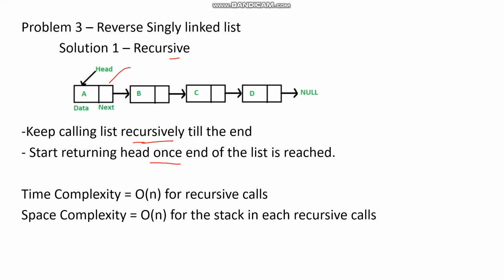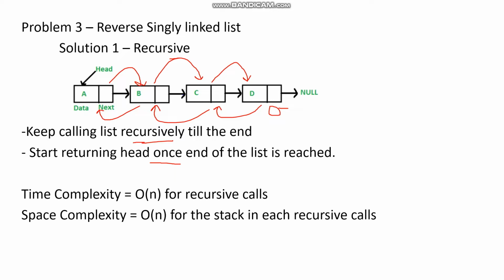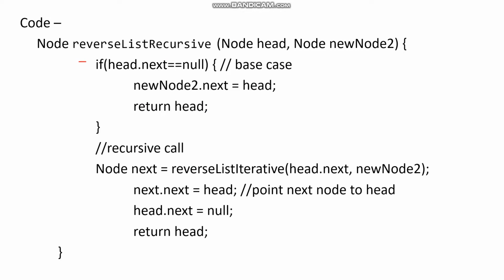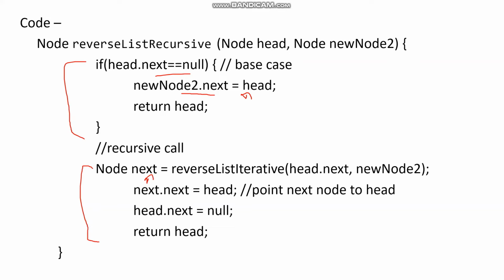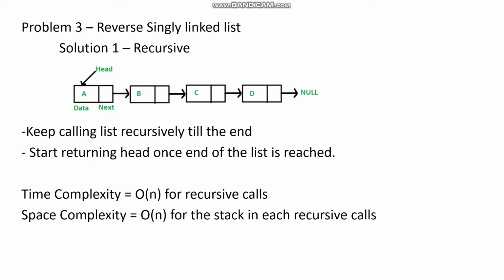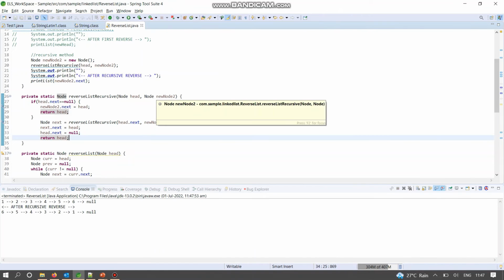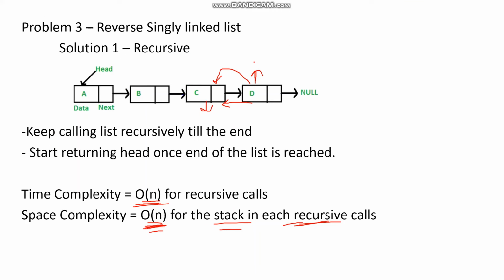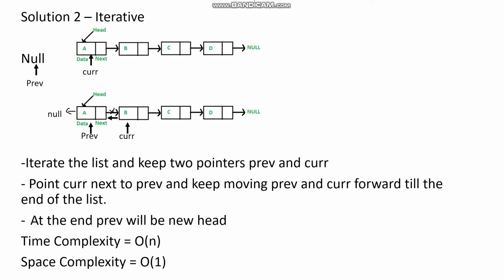LinkedList - 4 | Reverse Singly linked list | DSA Course DSA Linked list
In this video , we are discussing reversing the linked list